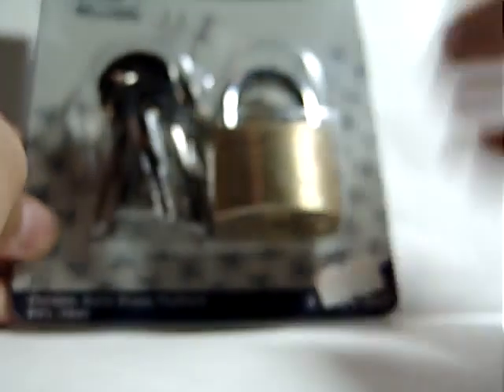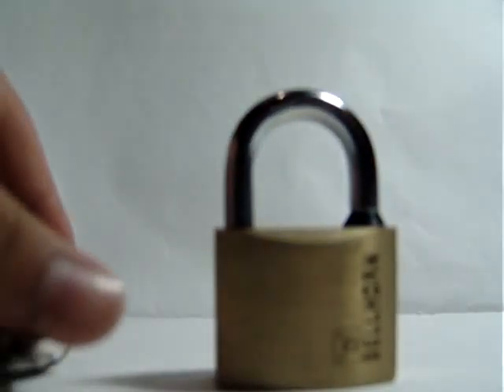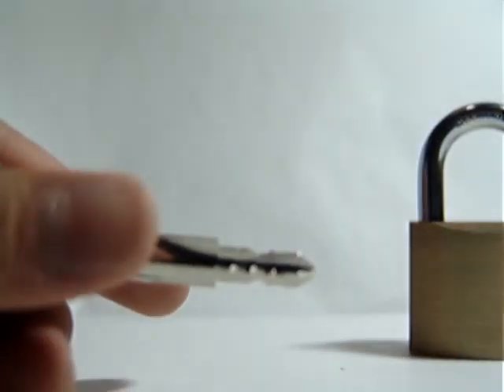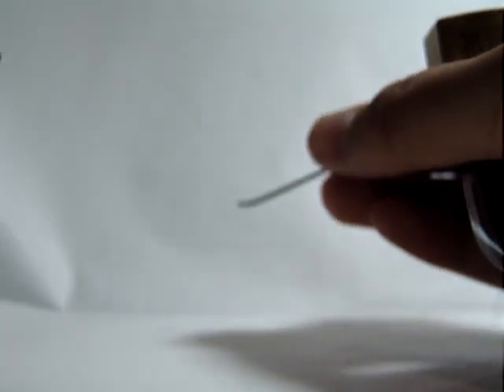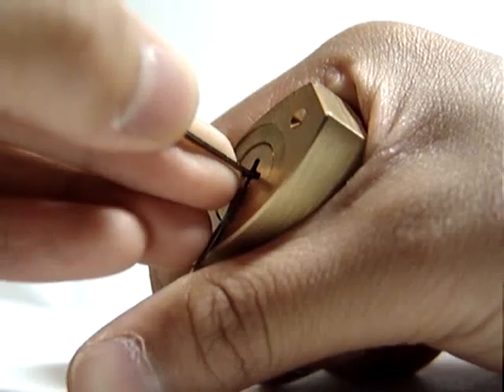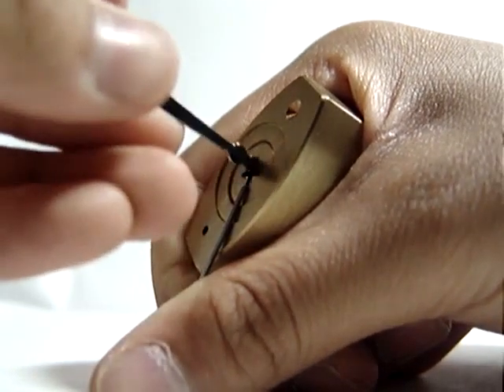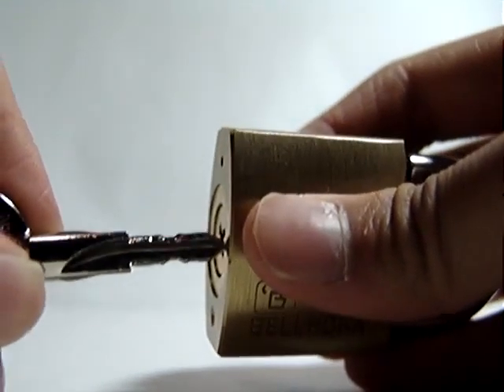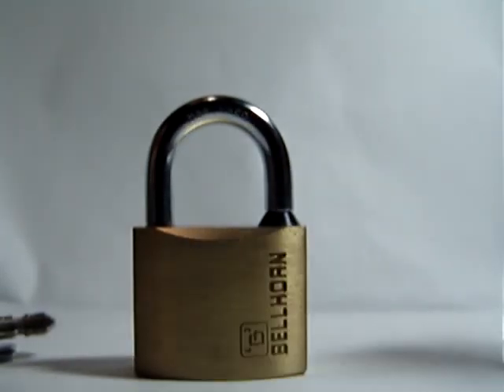6. Bellhorn Cruciform padlock SPP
Hi guys,

Here's another fun padlock I got from a locksmith shop in Hong Kong.  This lock is quite a high quality lock with pretty good tolerances, but sadly, does not have any security pins. Please enjoy the video, and whatever you do with this information, DO NOT BREAK THE LAW!!!